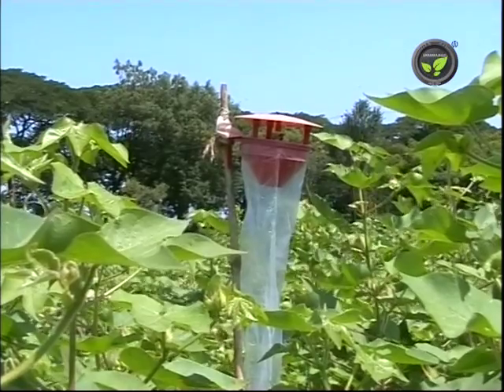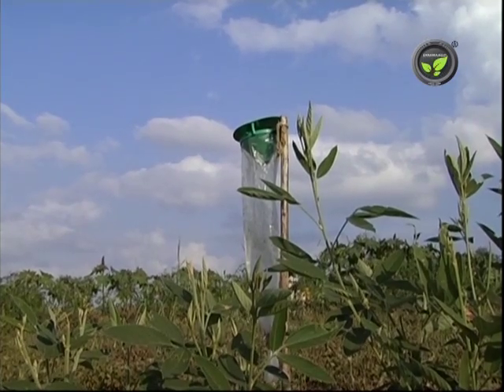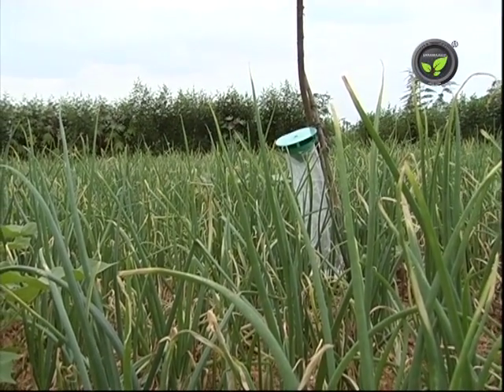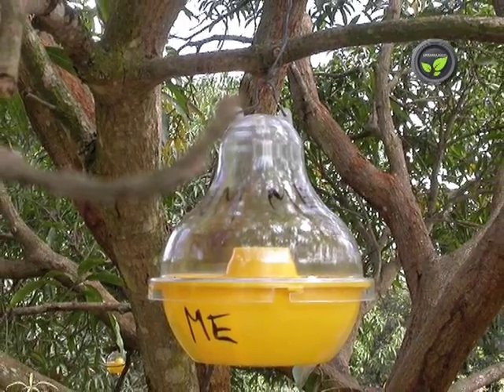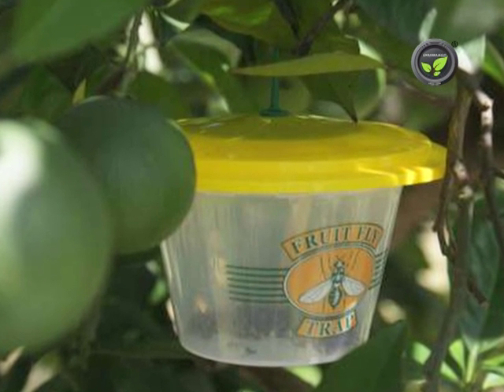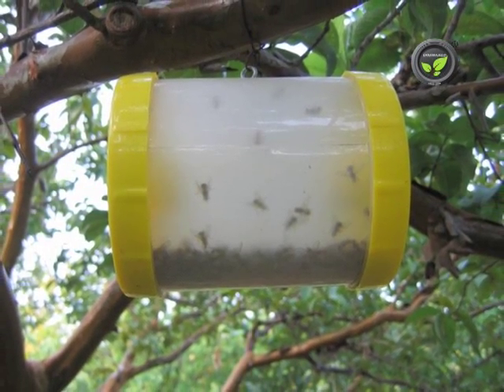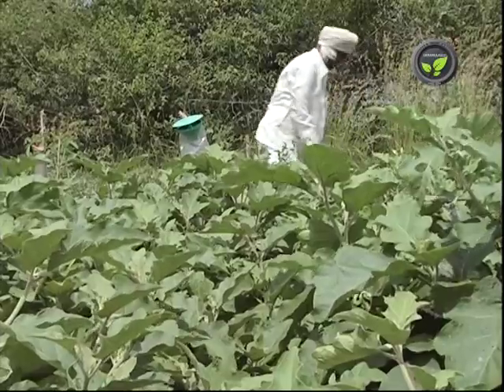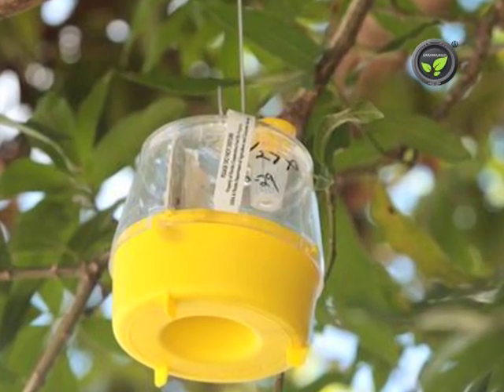Pheromone Trap for Insect Pest Control